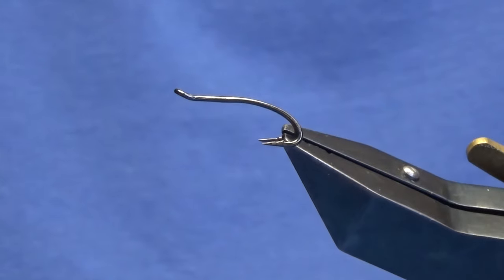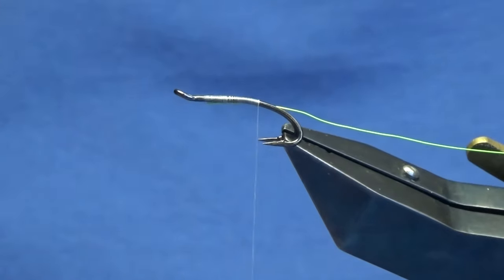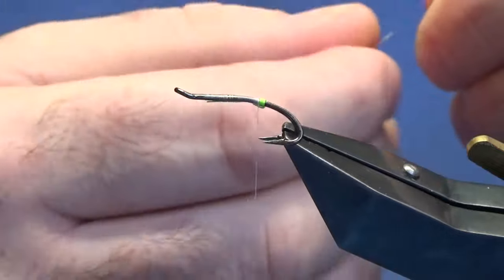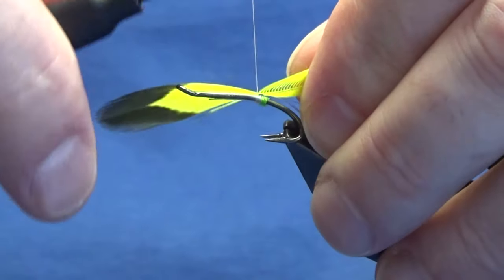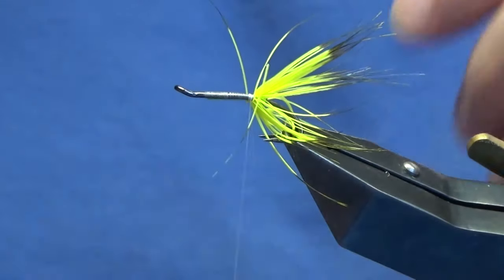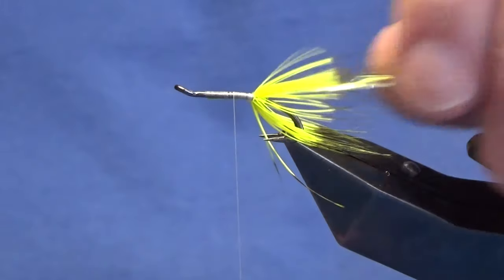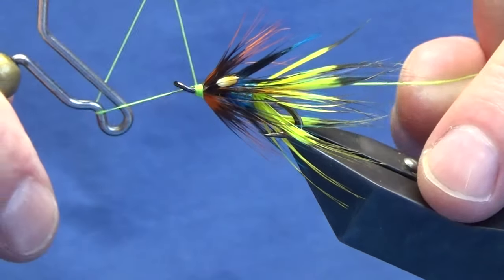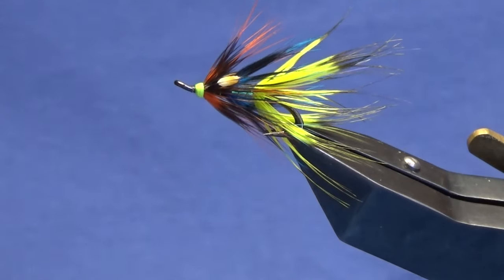Tying a Lace Wing Shrimp, with Scott Jackson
Tag & Rib- Chartreuse ultra wire
Tail- Whiting lace wing dyed chartreuse
Rear Body- Opal mirage tinsel
Mid Hackle- Whiting lace wing dyed blue
Front Body- Black Floss
Front Hackle- Whiting lace wing dyed orange